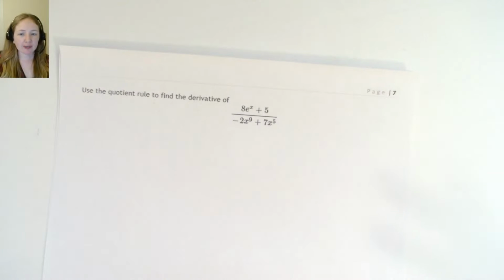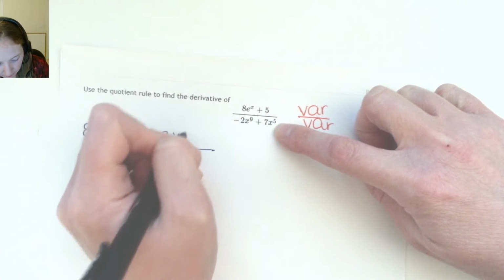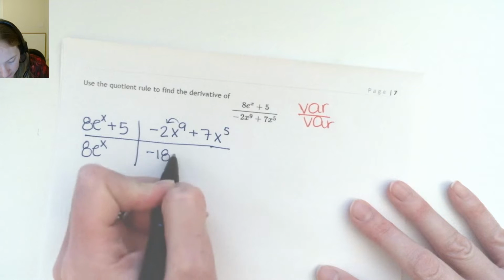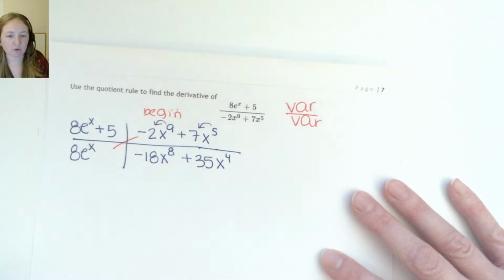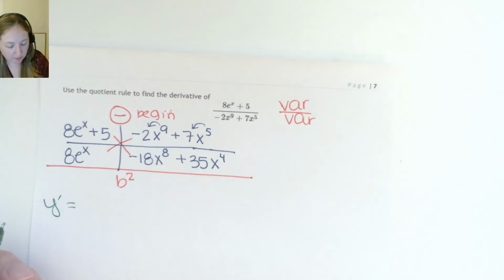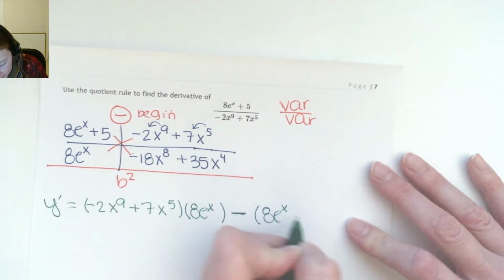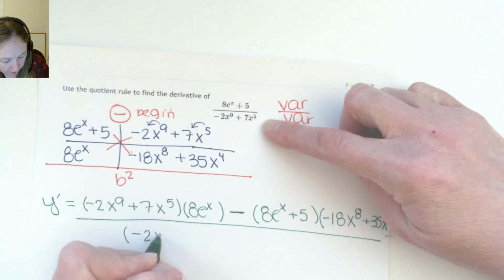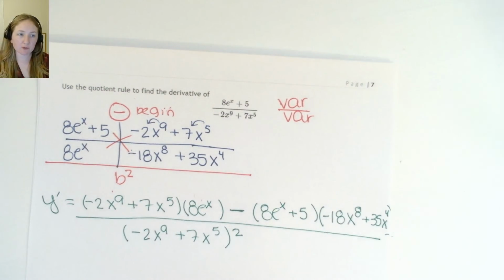page 7 - Exponentials